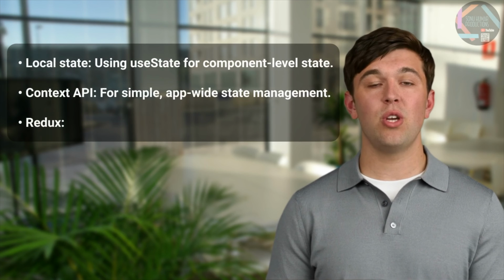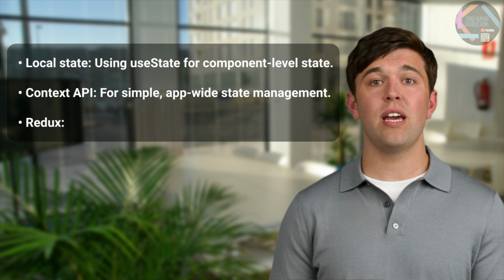Crack React Js Interview | It was never this easy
What You'll Learn:- Key React concepts: JSX, components, state, and props - Understanding the component lifecycle and hooks - Best practices for handling state management - Tips for optimizing performance in React applications - Common interview questions and how to answer them effectively - Real-world scenarios and problem-solving techniques

Chapters:

0:00 Introduction
0:25 React basic concepts
1:06 React Hooks
1:40 Internal react's working
2:06 React state management
2:30 Reusable components concepts in react
2:50 Interview questions
3:30 Conclusion